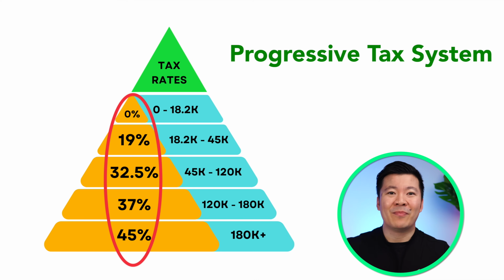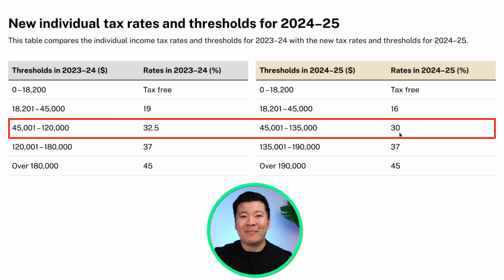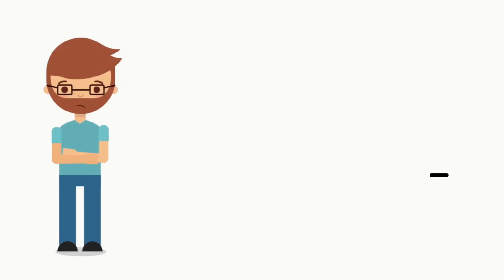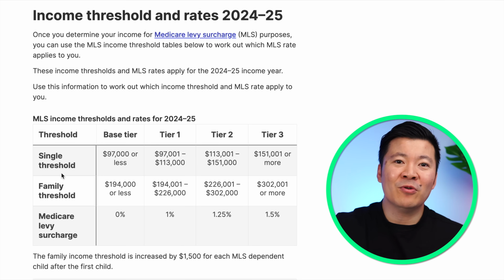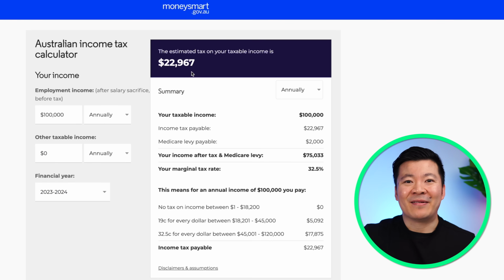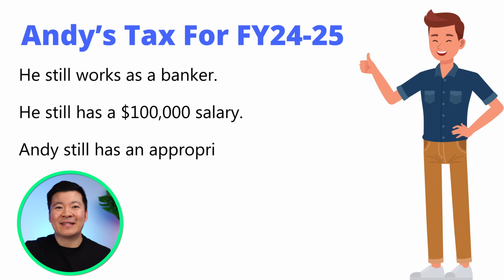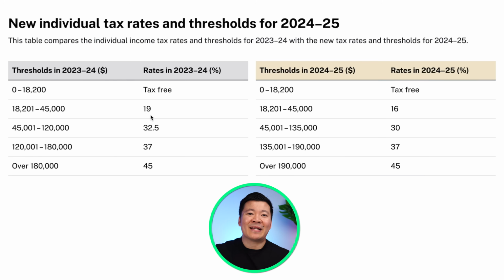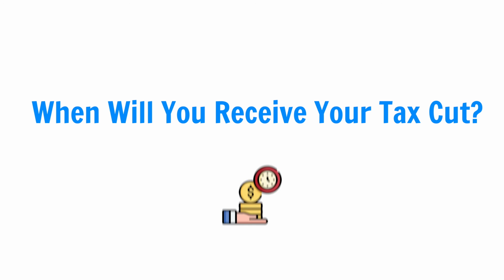New Australian Tax Rate Changes From July 2024 (What You Need to Know!)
In this video, I’m going to explain the new Australian income tax rates for financial year 2024-25 and how it will save thousands in tax for every day Aussies like you and me.

1. Get Up To 12 FREE Stocks.
2. Free Brokerage Fees for 30 days.
3. Auto Invest Function.
4. Premium Research Tools & Learning Guides.

💰 ING: Get $100 FREE if you sign up using this link & follow the steps

► Cash Rewards: Get $10 back when you spend $20 within 14 days

⏰ TIMESTAMPS
0:00 - Intro
0:08 - New Tax Rates
1:55 - Common Misconception
2:45 - Medicare Levy Surcharge
3:53 - Worked Example With New Tax Rates
5:35 - Who Will Get What?
6:40 - Winners & Losers
7:18 - When Will You Receive Your Tax Cut?